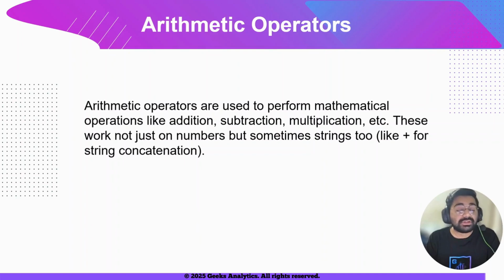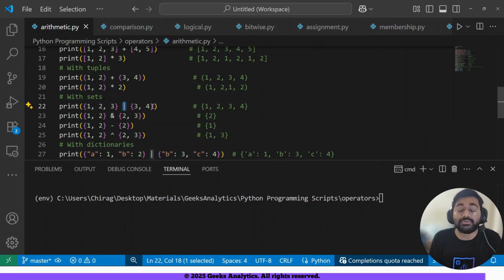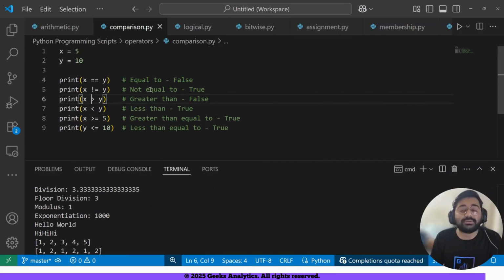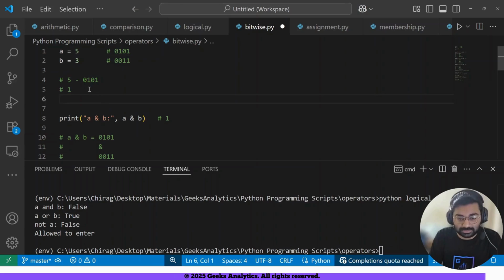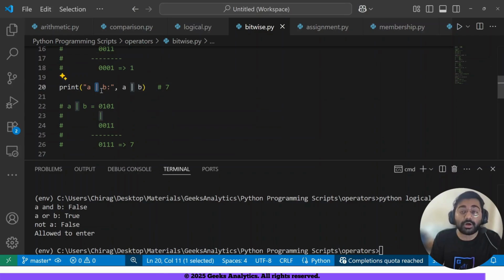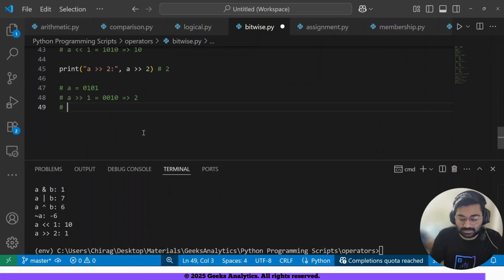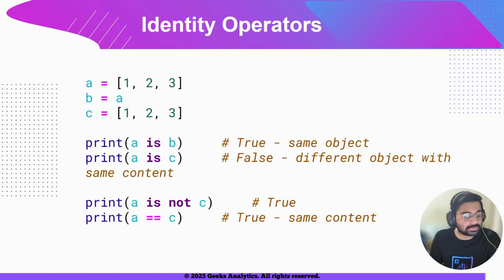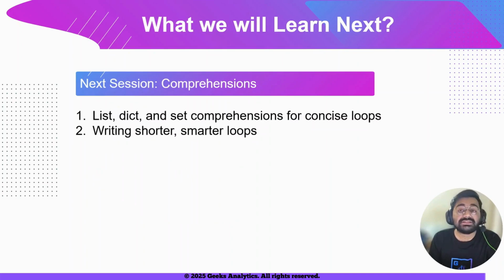Python Operators Explained for Beginners | Arithmetic, Comparison, Logical, Bitwise | Python Course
Master Python Operators from scratch with this complete beginner-friendly tutorial. In this Python Course Part 11, you'll learn every important Python operator with practical coding examples. We cover Arithmetic Operators, Comparison Operators, Logical Operators, Bitwise Operators, Assignment Operators, Membership Operators, and Identity Operators in a simple and easy-to-understand way.

If you're preparing for Python interviews, Data Analytics, Data Science, Machine Learning, Automation, or Software Development, understanding Python operators is essential. This lesson will help you build a strong programming foundation with real-world examples and coding demonstrations. The lesson continues from loop control, enumerate, and zip before moving into Python operators and concludes with an introduction to Python comprehensions.

What you'll learn:
• Arithmetic Operators
• Division, Floor Division, Modulus & Exponentiation
• Comparison Operators
• Logical Operators
• Bitwise Operators
• Assignment Operators
• Membership Operators
• Identity Operators
• Operators with Strings, Lists, Tuples, Sets & Dictionaries
• Practical Python Coding Examples

This Python Full Course is designed for:
• Beginners
• College Students
• Working Professionals
• Data Analysts
• Data Scientists
• AI & Machine Learning Aspirants
• Software Developers

Time Stamps

00:00 Introduction
00:16 Previous Session Recap
00:49 What are Python Operators?
01:20 Arithmetic Operators
01:47 Division vs Floor Division
02:00 Modulus Operator
02:16 Exponentiation Operator
02:27 Operators with Strings
02:40 Operators with Lists & Tuples
03:05 Operators with Sets
03:55 Operators with Dictionaries
04:34 Operators with Boolean Values
05:07 Comparison Operators
06:00 Logical Operators
07:06 Bitwise Operators Introduction
07:34 Binary Representation Explained
10:01 Bitwise AND Operator
10:38 Bitwise OR Operator
10:53 Bitwise XOR Operator
11:25 Bitwise NOT Operator
11:50 Left Shift Operator
12:24 Right Shift Operator
13:18 Assignment Operators
14:11 Membership Operators
15:14 Identity Operators
17:29 Summary
17:59 Next Class Preview